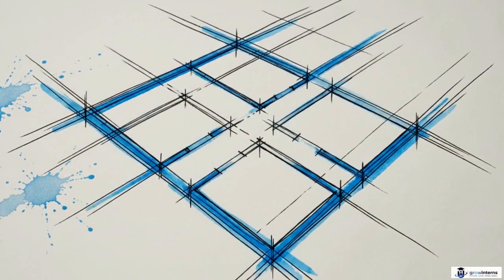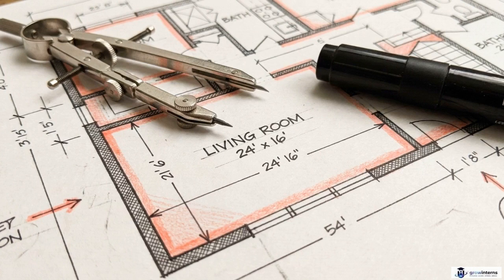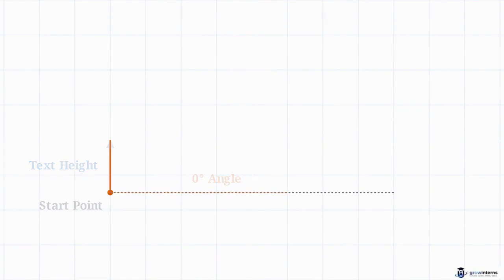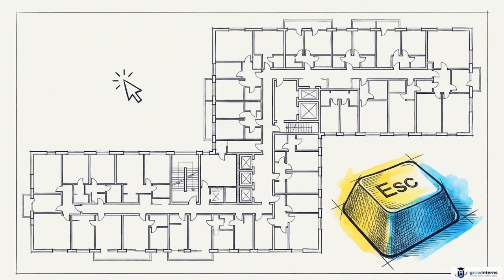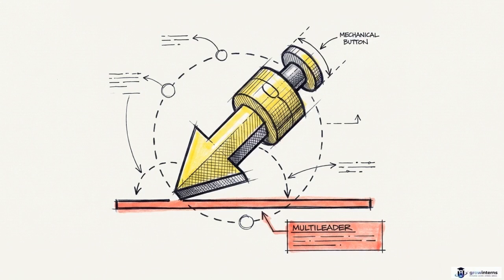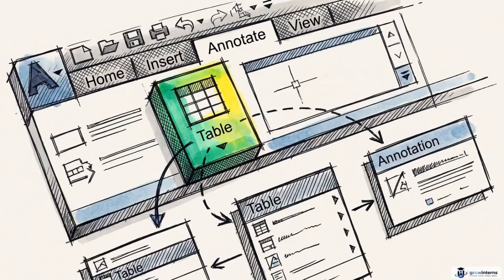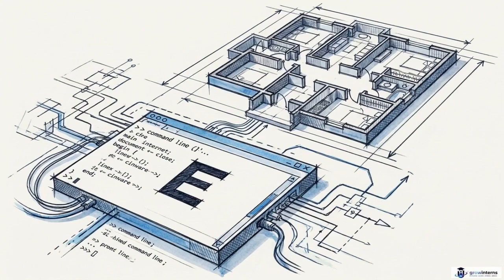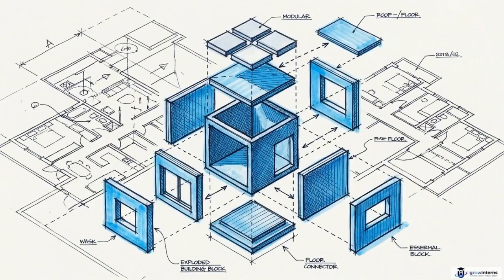Day 11: Dimensions & Multileaders – Styling and Scaling Annotations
Welcome back to Day 11 of the 28-Day AutoCAD Bootcamp! Text is only half the battle when it comes to annotating a drawing. Today, we are focusing on how to communicate exact measurements and specific material callouts using Dimensions and Multileaders.
In this lesson, you will learn:
Linear & Aligned Dimensions: Master the DIM command to easily create horizontal, vertical, and angled dimensions by selecting objects or specifying start and endpoints
The Dimension Style Manager (DIMSTYLE): Stop fighting with tiny text! Learn how to open the Dimension Style Manager to create a custom style, set your overall scale, and swap out standard arrows for professional "Architectural Ticks"
Modifying Dimensions: Discover how to quickly adjust existing dimensions using grips to move text or stretch dimension lines into better positions
Multileaders (MLEADER): Learn how to create text with leader lines for general labels, bubbles, and reference notes
Custom Multileader Styles (MLEADERSTYLE): We will walk through creating a professional "detail callout" style by attaching a block to the end of our multileader to cleanly organize drawing data
Homework/Practice: Open your ongoing floor plan and launch the DIMSTYLE manager. Create a custom dimension style with architectural ticks and apply it to the outer and inner walls of your plan. Next, use the MLEADERSTYLE command to create a "detail callout" block, and place a few multileaders pointing to the doors and windows in your drawing.